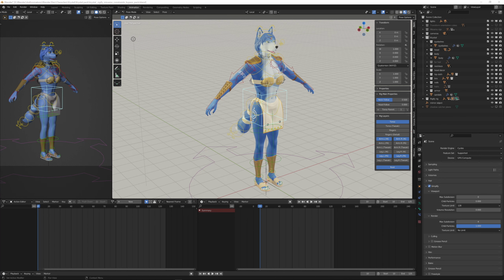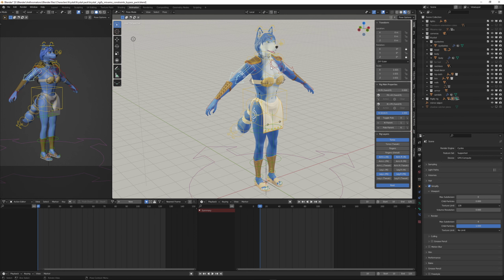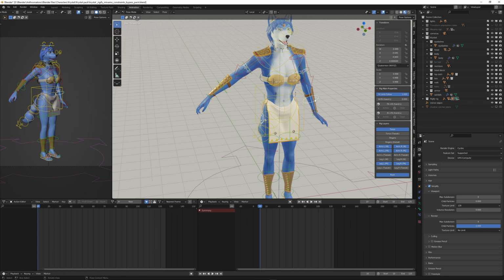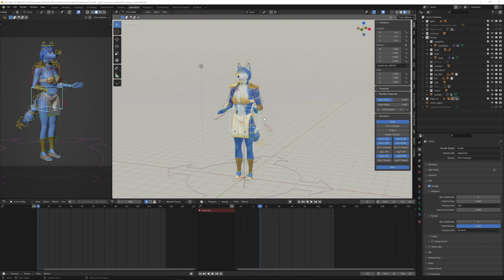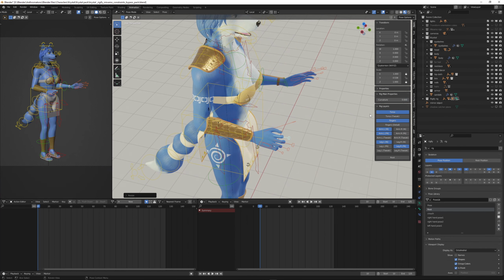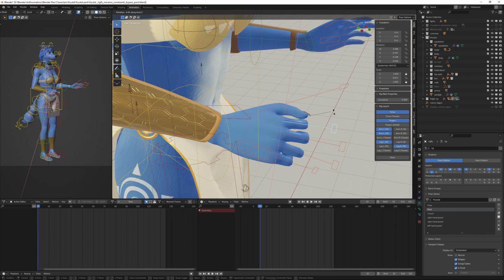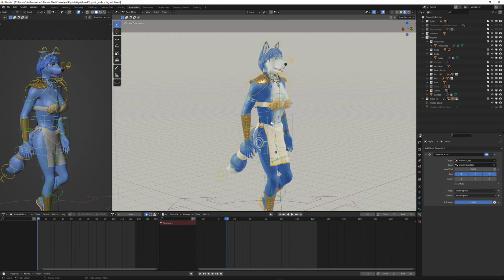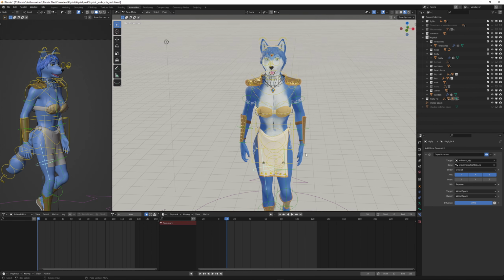Krystal Walkthrough Part 1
This is the part 1 walkthrough for the Krystal 3D model.
Here we take a look at Rigify for the Krystal model.

Cloth and necklace simulations are described in Part 2.

Software used:
Blender